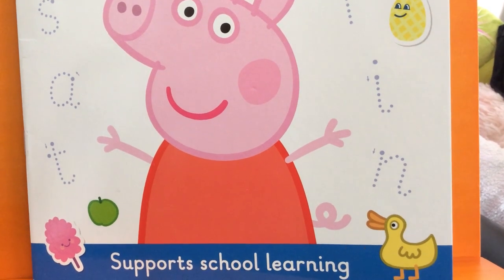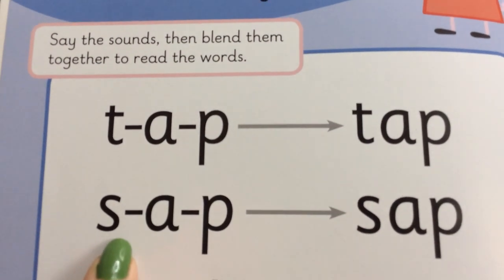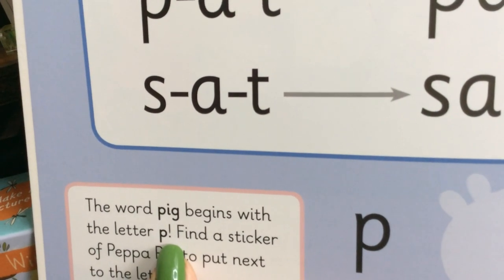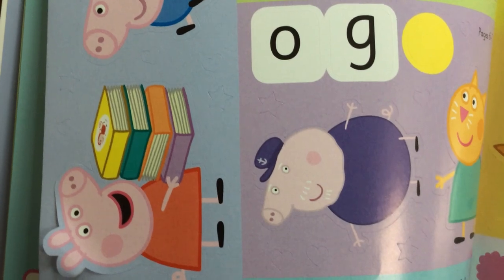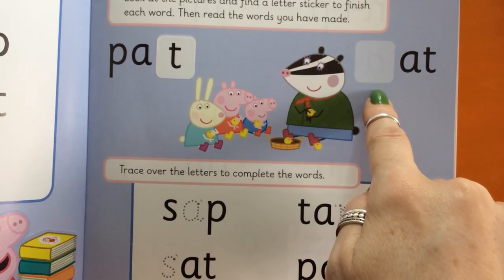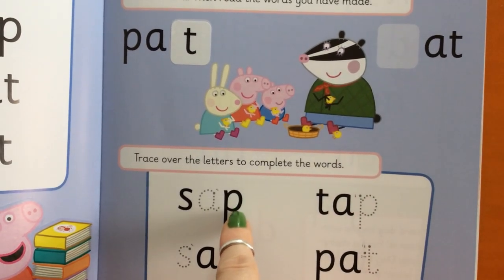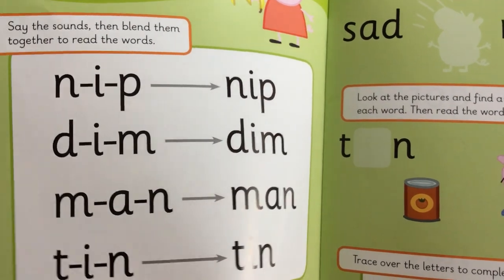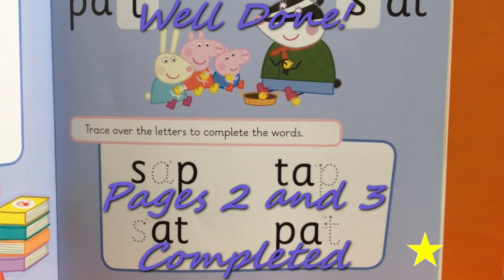Peppa Pig | HOW TO match the sounds of spoken English with individual letters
SUPPORTS SCHOOL LEARNING
learning English with sticker
Practise first phonics with Peppa, George, and all their friends!
[matching the sounds of spoken English with individual letters or groups of letters]
Perfect for young children who are taking their first steps in phonics, this colourful sticker activity book introduces little readers to the letters and sounds of the alphabet, and supports them as they read dome simple words.
Introducing letters, words, and sounds in the same order that your child will be taught at school.
LET ME READ TO YOU and support your learning
Hope you enjoy my video!  :)  New videos are uploaded every week.
Read by Susan
Based on the TV series "Peppa Pig" and is created by Neville Astley and Mark Baker